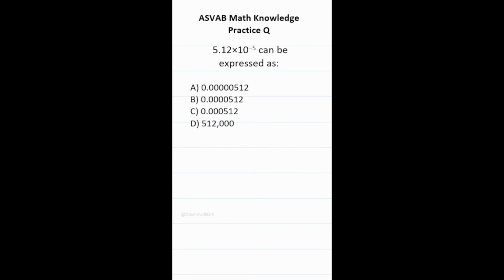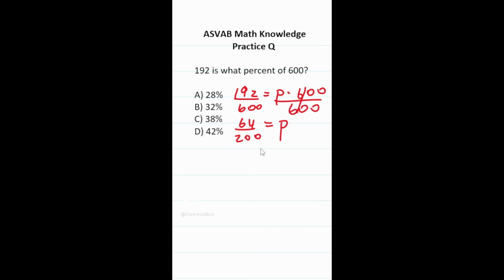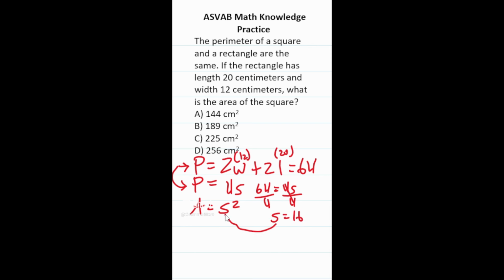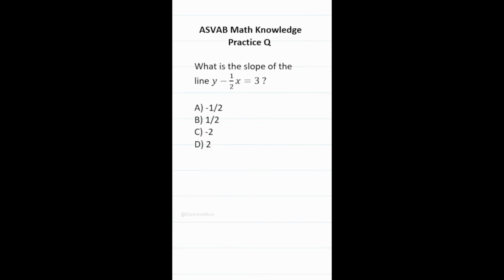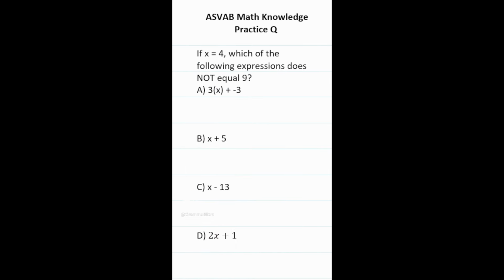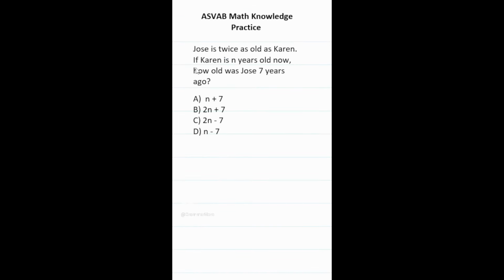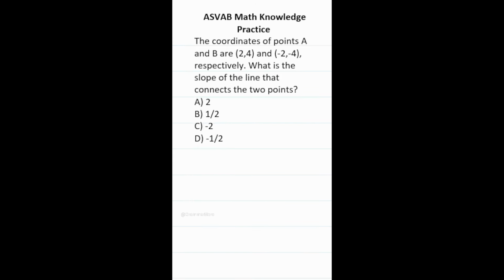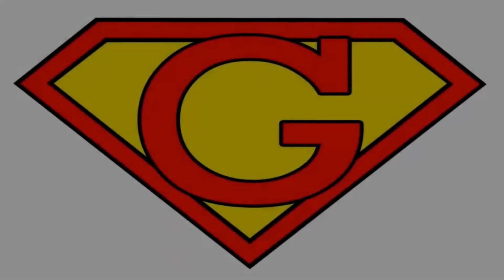Grammar Hero’s ASVAB, PiCAT, AFOQT, & OAR Mathematics Knowledge Practice Test (86 Questions)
In this video, I work out some questions from an ASVAB/PiCAT mathematics knowledge practice test.  In order to do well on the Armed Services Vocational Aptitude Battery (ASVAB), Pre-screening internet-delivered Computer Adaptive Test (PiCAT), Air Force Officer Qualifying Test (AFOQT), or Officer Aptitude Rating (OAR), you must be comfortable solving problems that are similar to the ones in this video. In order to get the most from this video, you should pause the video after I read each practice question, attempt to work out the question on your own, and then resume playing the video to check your solution.

0:00     Intro:  No Calculator or Reference Sheet!
2:29 Q1: Scientific Notation
3:17 Q2: Simplifying Ratios
3:52     Q3:  Missing Number in a Series
4:42 Q4: Fractions
5:33     Q5: Missing Number in a Series
6:29     Q6:  Translate Statement in an Equation
7:29     Q7:  Decimals
8:27    Q8: Exponents
9:29     Q9: Factoring
10:06     Q10: Factorials
11:00     Q11: Missing Number in a Series
11:35     Q12:  Reducing Fractions
12:38     Q13:  Percents
13:26     Q14:  Celsius to Fahrenheit
14:33     Q15: Reciprocals
15:19     Q16:  Percents
16:16     Q17: Inequalities
17:07     Q18:  Adding Polynomials
18:07     Q19:  Arc Length
19:09  Q20:  Exponents and Negatives
20:08  Q21:  Area of a Circle (Fractions)
21:06  Q22:  Area of a Shaded Region
22:05  Q23: Evaluating an Expression
23:02    Q24:  Perimeter and Area
24:04     Q25: Convert a Decimal to Fraction
24:44     Q26:  Sum of Interior Angles of a Polygon
25:44     Q27:  Prime Numbers
26:44 Q28: Improper Fractions to Decimals via Long Division
27:37     Q29:  Shaded Region to a Fraction
28:38     Q30:  Perimeter of a Polygon
29:28     Q31:  Arithmetic Reasoning Practice Test Q
30:33     Q32:  Area of a Rectangle (L X W)
31:16     Q33:  Reciprocals of Fractions
32:05     Q34: Convert Celsius to Fahrenheit
33:04     Q35: Adding Polynomials
34:01     Q36: Adding Polynomials (Negative Numbers)
35:00     Q37: Identifying Slope of a Line
35:58     Q38: Area of a Triangle
36:52     Q39: Factoring (Hard)
37:52     Q40: Evaluating an Expression
38:57 Q41: Circumference of a Circle
39:51 Q42: Area of a Circle
40:53     Q43: Evaluating an Expression
41:50     Q44: Evaluating an Expression
42:50     Q45: Evaluating an Expression
43:40     Q46: Evaluating an Expression
44:23     Q47: Evaluating an Expression
45:09     Q48: Evaluating an Expression
46:17     Q49: Evaluating an Expression
46:52     Q50: Multiplying Polynomials
47:52     Q51:  Evaluating an Expression with Exponents
48:36     Q52: Solving a Literal Equation
49:21     Q53: Prime Numbers
50:19     Q54:  Evaluating an Expression with Exponents
51:05     Q55: Product of the Reciprocals of Fractions
52:00     Q56:  Slope of a Line
52:59     Q57:  Identifying the Largest Fraction
52:58     Q58:  Adding Polynomials
54:59     Q59:  Radius of a Circle
55:54     Q60:  Square Roots
56:49     Q61:  Writing an Expression
57:17     Q62:  Factoring by Grouping
58:04     Q63:  Subtracting Polynomials
59:06     Q64:  Average of Fractions
1:00:05     Q65:  Solving Equations
1:00:57     Q66:  Solving Equations
1:01:59      Q67: Diving Fractions (Keep, Change, Flip)
1:02:53     Q68:  Equations of Lines
1:03:50      Q69:  Factoring
1:04:37     Q70:  Radius of a Circle
1:05:35     Q71:  Multiplying Polynomials
1:06:32 Q72: Product of the Reciprocals of Fractions
1:07:38     Q73:  Slope of a Line
1:08:23 Q74: Identifying the Smallest Fraction
1:09:17 Q75: Identifying a Fraction Less than 25%
1:10:11     Q76:  Solving an Equation
1:11:11     Q77:  Solving an Equation
1:12:11     Q78:  Solving an Equation
1:13:09     Q79:  Solving an Equation
1:14:06     Q80:  Solving an Equation
1:14:61     Q81:  Solving an Equation
1:15:48     Q82:  Solving an Equation
1:16:41     Q83: Solving an Equation
1:17:36     Q84: Subtracting Polynomials
Q85:  Question Removed From Practice Test
Q86: Question Removed from Practice Test
1:18:22 Outro: